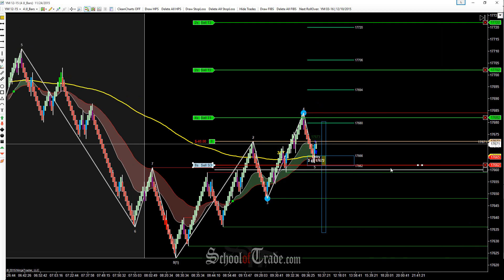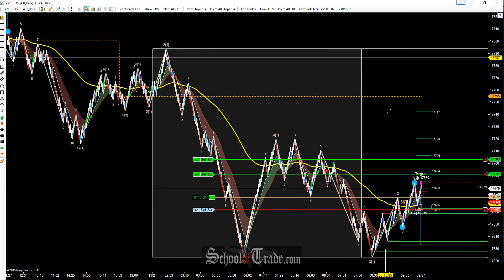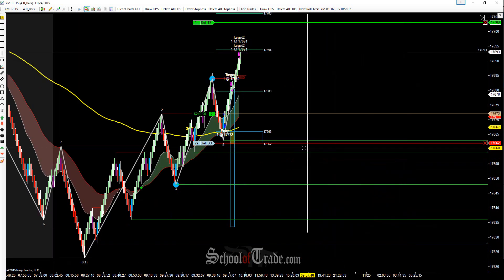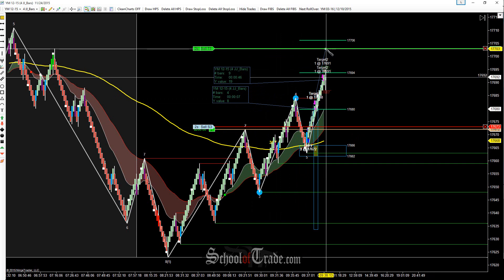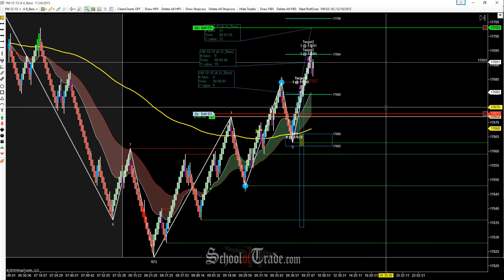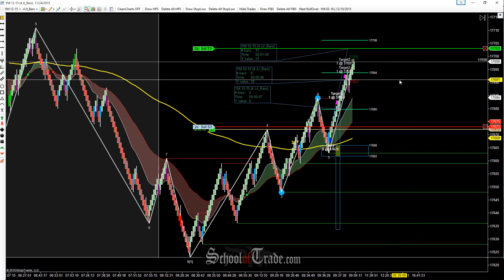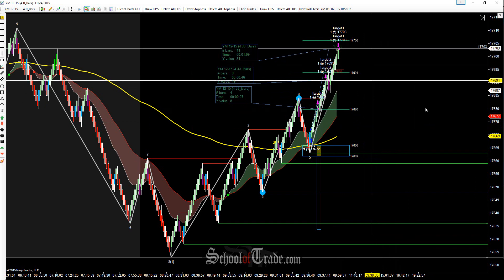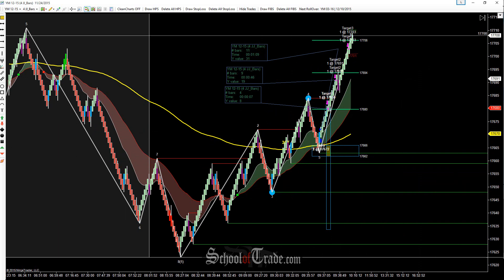WAVE Pattern Trading The E-Mini Dow Futures; SchoolOfTrade.com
Buying the WAVE Pattern Long at the range lows gave us the chance for the move up for 132 ticks!

In today's video we see the E-Mini Dow forming a range after the large movement earlier this morning.

This gave us an opportunity to buy the Trigger Zone pullback after the Double Bottom for a quick and easy $660 on the trade!

WAVE Pattern Trading is an awesome way for new traders and experienced traders alike to get involved with the markets and make some money. We started the day off with a huge sell off down to the lows that was quickly picked up with a strong move up. All of this back and forth really only accomplished a range so we need to look to buy low and sell high!